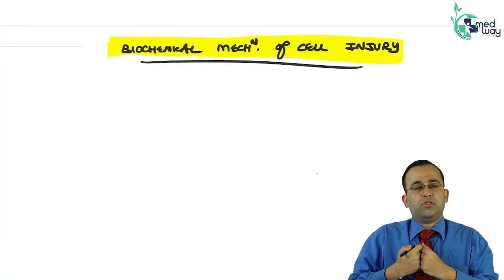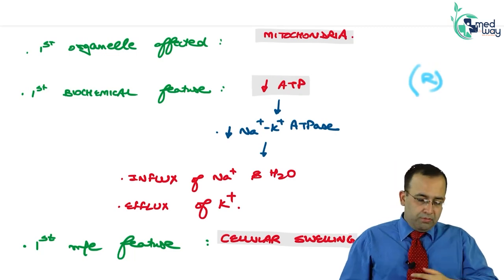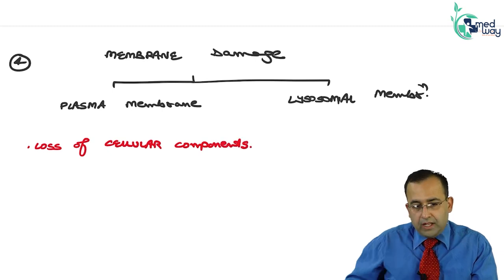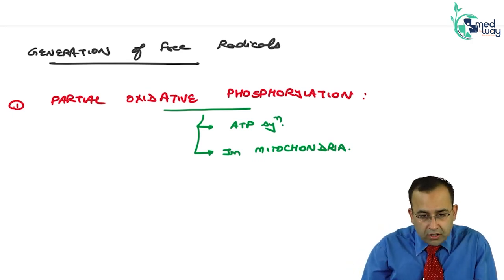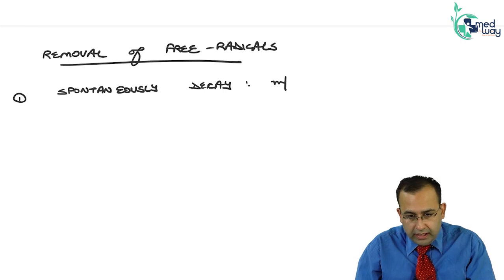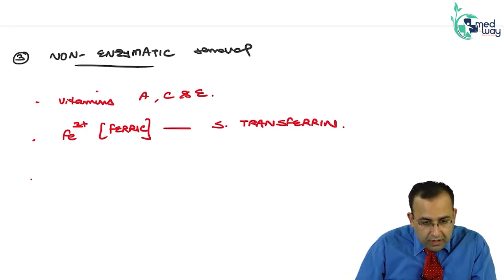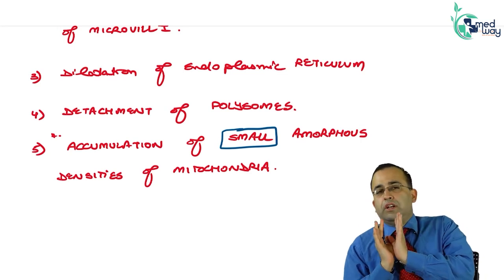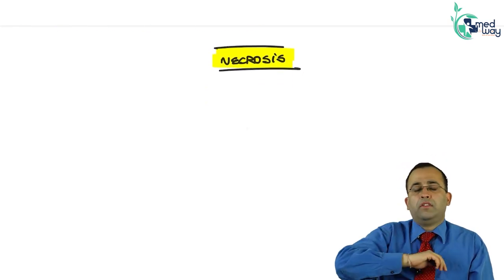Biochemical mechanisms of cell injury || By Dr. Sushant Soni || Pathology